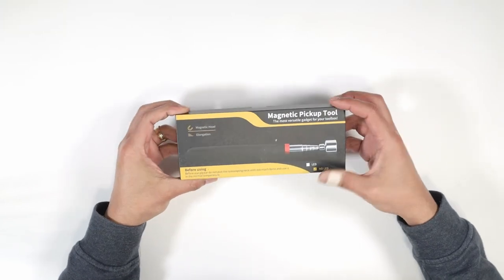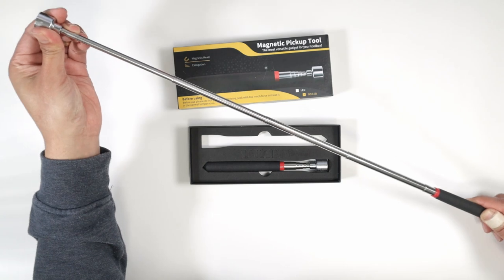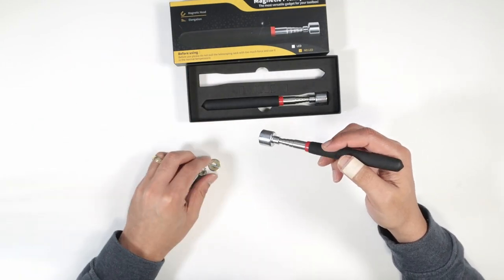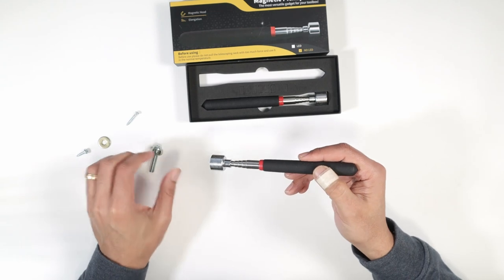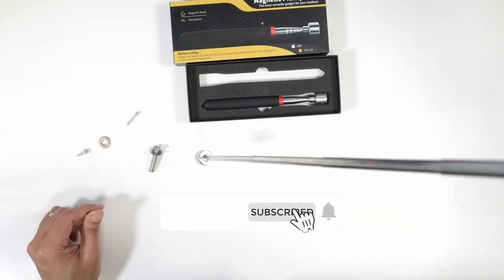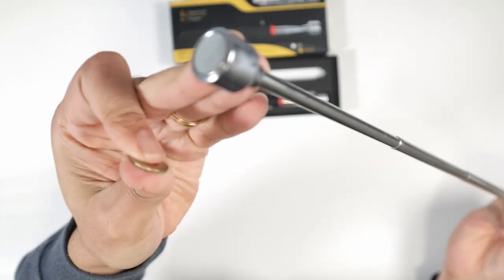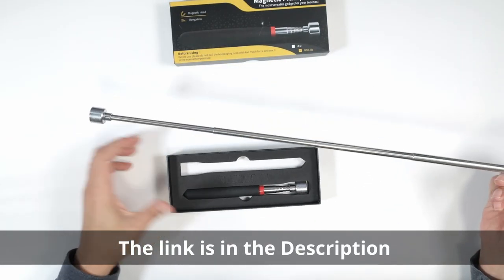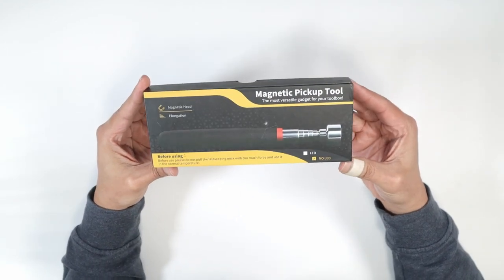Magnetic Tool Pickup Set: Perfect Stocking Stuffer for Men!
Introducing the "Magnetic Tool Pickup Set" – the perfect stocking stuffers for men and a practical gift idea for all the handymen, woodworkers, and DIY enthusiasts in your life. This 2-pack set includes a telescoping magnet and a magnetic tool pickup gadget, offering a convenient and versatile solution for retrieving dropped screws, nails, bolts, and other small metal objects.

The telescoping magnet extends effortlessly, reaching those tight and hard-to-reach spaces where objects tend to get lost. Its strong magnetic tip securely attracts and lifts metallic items, saving valuable time and effort during various tasks and projects. Whether you're working in the garage, workshop, or around the house, this tool becomes an invaluable asset in your toolkit.

The magnetic tool pickup gadget is designed to make your life easier. With its innovative design, it features a powerful magnet encased in a durable and lightweight housing. Simply wave the gadget over the area where the small metal objects are scattered, and watch as it effortlessly collects them, leaving your workspace neat and tidy.

These tool gifts are not limited to men alone; they are perfect for anyone who values practicality and efficiency in their daily tasks. From professional craftsmen to hobbyists, these stocking stuffers offer an extra level of convenience and ease.

The "Magnetic Tool Pickup Set" is an essential addition to any toolbox or gadget collection. Its compact size allows for easy storage and portability, making it ideal for on-the-go projects. The sturdy construction ensures long-lasting durability, ensuring that these tools will be your reliable companions for many projects to come.

Surprise your loved ones this Christmas with the "Magnetic Tool Pickup Set" – a thoughtful and practical gift that will undoubtedly come in handy time and time again. Make their lives easier with these ingenious tools that effortlessly retrieve lost metal objects, turning frustrating moments into a thing of the past.

Short name for YouTube ranking: "Magnetic Tool Pickup Set: Stocking Stuffers for Men - Practical Christmas Gifts for Handymen"